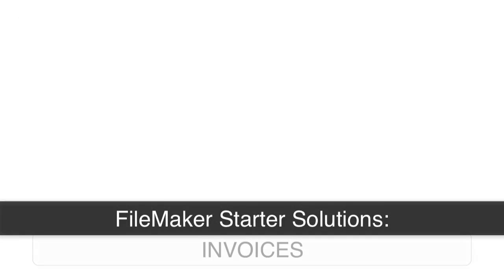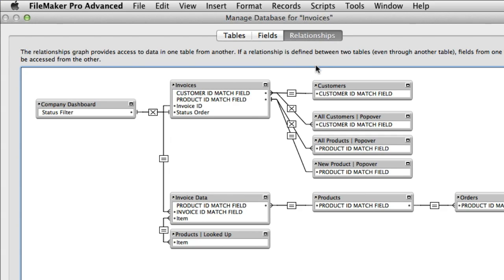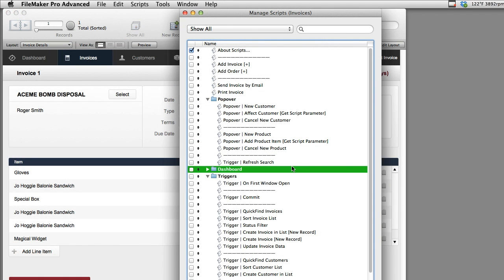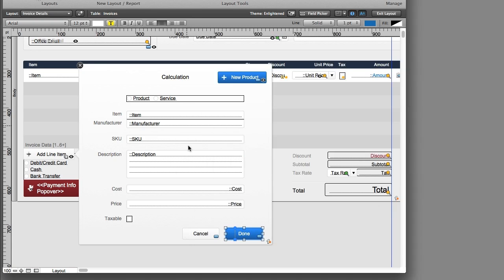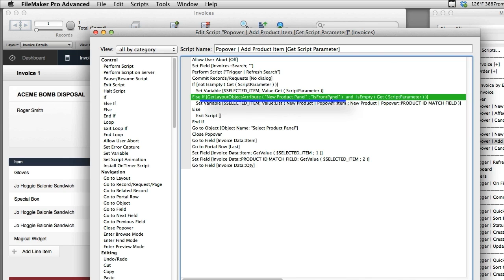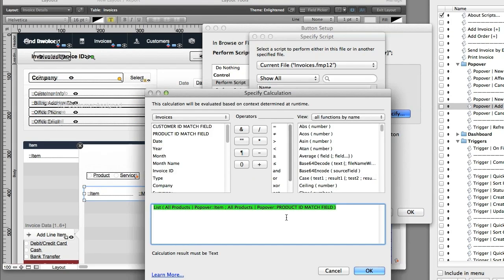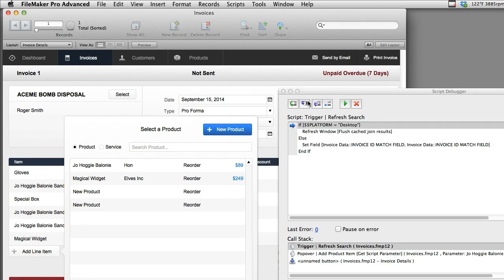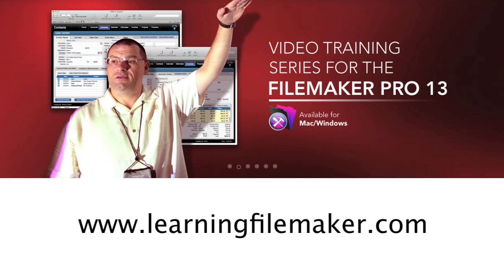Destructive Testing - FMI’s Invoice Starter Solution - Part 1 | FileMaker Training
Looking “under the hood” at FileMaker’s starter solutions is a great way for beginning developers to learn how to develop a FileMaker database.  The Invoice starter solution is actually built for intermediate to advanced developers.  There are some complex features and functions under the hood that we will take a look at.